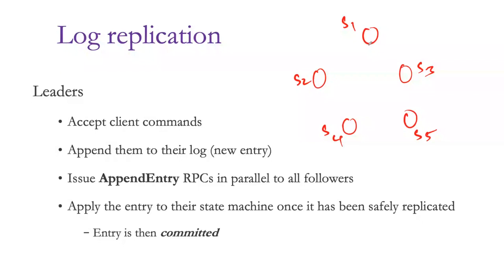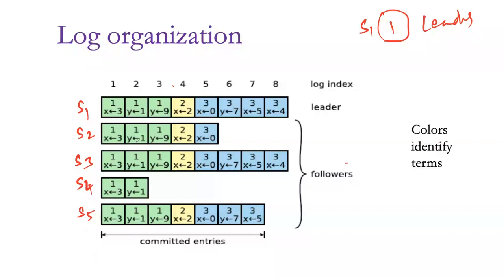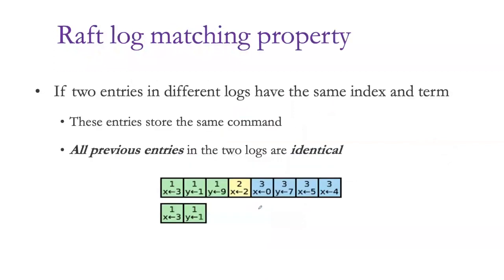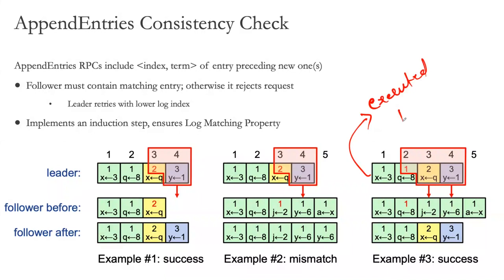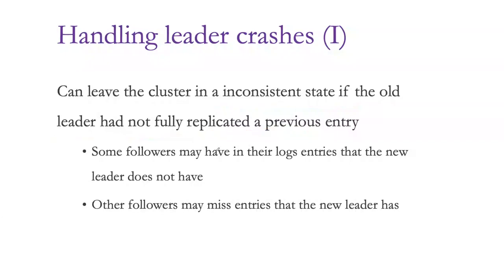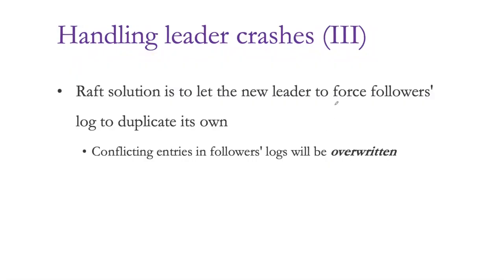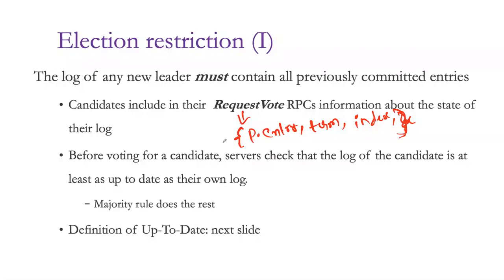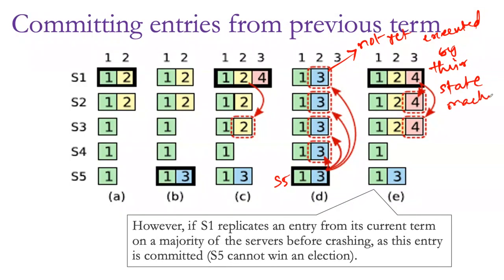RAFT Log replication default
Log replication
0:03
A client sends a request
6:12
The followers receive the request
6:51
The leader tallies followers' ACKs
7:09
Log organization
7:45
Raft log matching property
19:57
AppendEntries Consistency Check
22:36
Raft commits entries in strictly sequential order
29:06
Handling slow followers
31:15
Committed entries
31:45
Handling leader crashes
36:36
Log Status After Election
42:18
An election starts
45:09
Former followers reply
45:39
The new leader is in charge
46:36
• Leader maintains a nextlndex for each follower
47:42
Followers that have missed some AppendEntry calls will…
48:51
• By successive trials and errors, leader finds out that the…
49:27
Interesting question
50:12
A last observation
50:54
Safety
51:36
Election restriction (I)
54:12
Which log is more up to date?
56:54
New leader will not erase committed entries
59:24
Committing entries from previous term
1:00:18
Committing entries from
1:02:27
Cluster membership changes
1:04:51
The joint consensus configuration
1:05:00